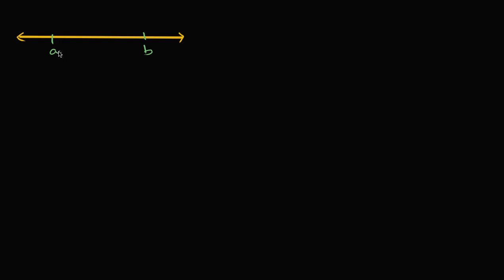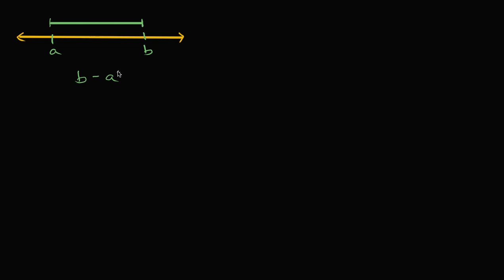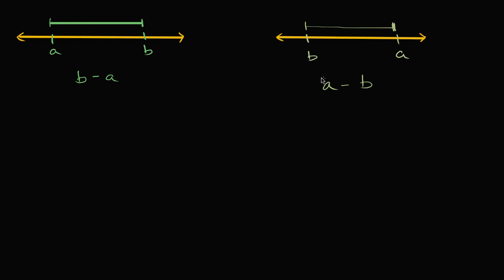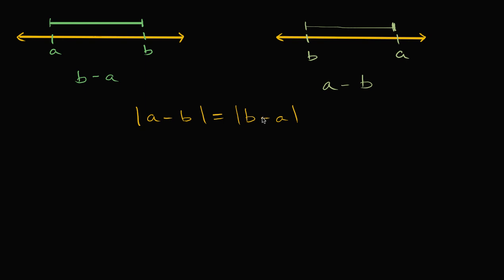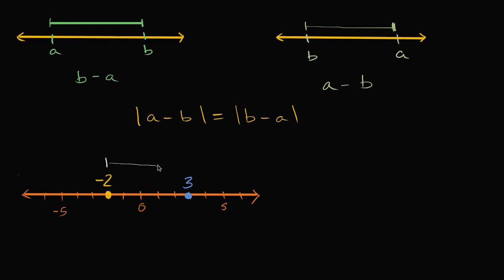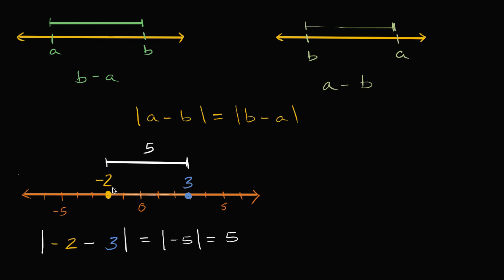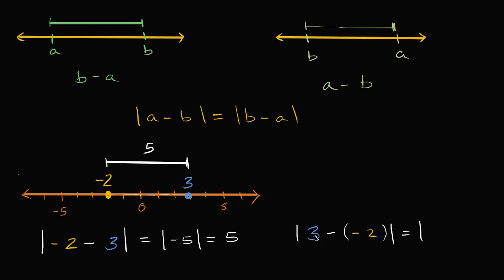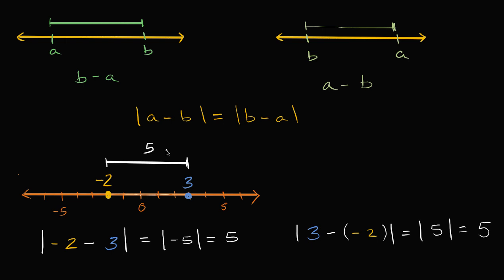Absolute value as distance between numbers | 7th grade | Khan Academy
Courses on Khan Academy are always 100% free. Start practicing—and saving your progress—now

In this video, we think about what |a-b| really means, and we verify that |a-b| = |b-a| by looking at an example.